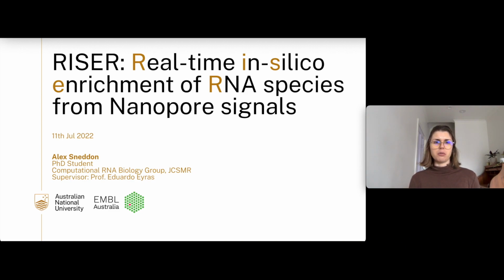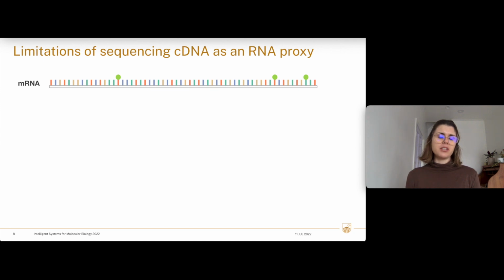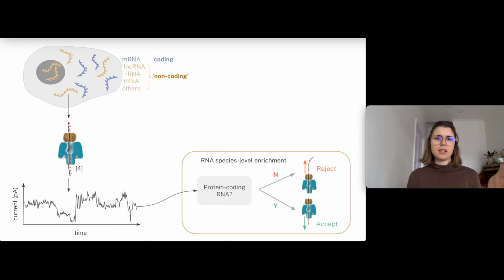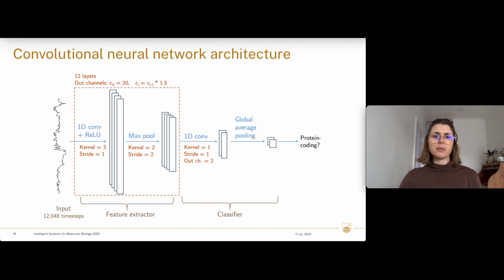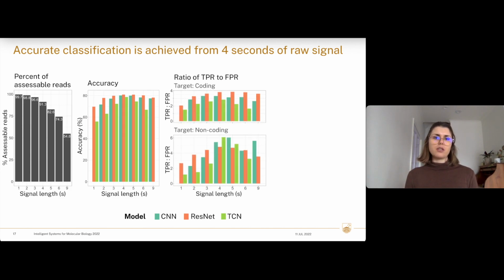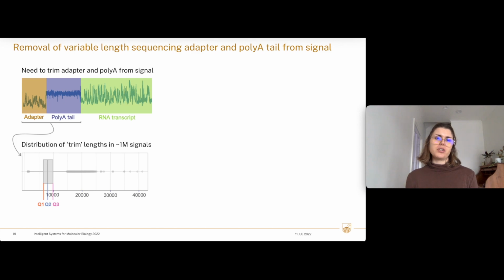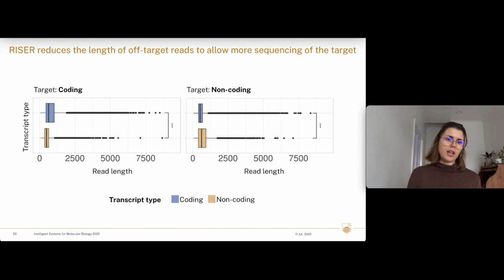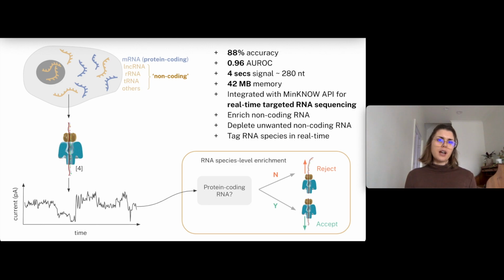RISER: Real-time in-silico enrichment of RNA... - Alexandra Sneddon - iRNA - Abstract - ISMB 2022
RISER: Real-time in-silico enrichment of RNA species from Nanopore signals - Alexandra Sneddon - iRNA - Abstract - ISMB 2022